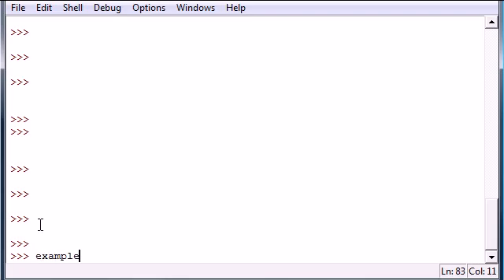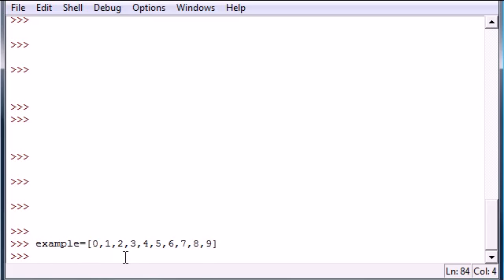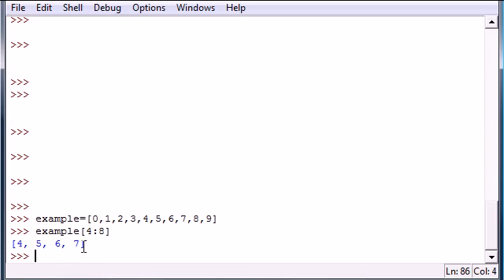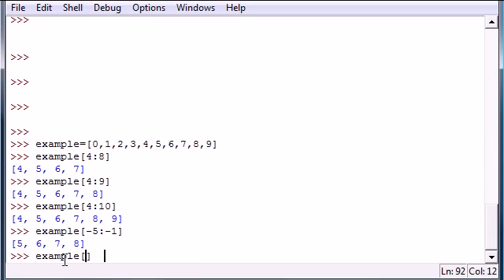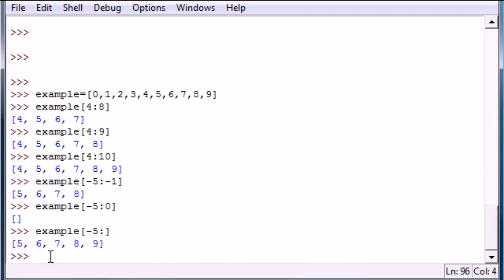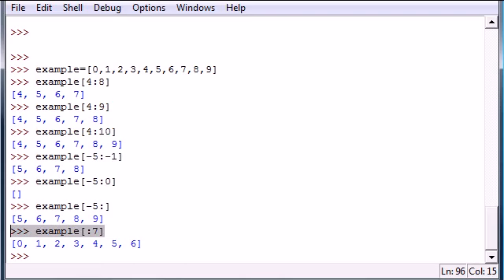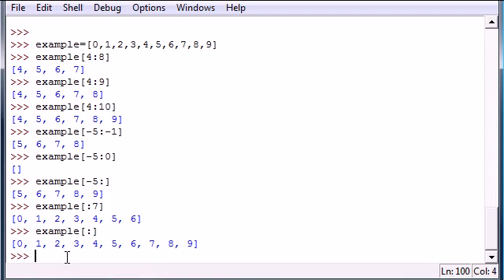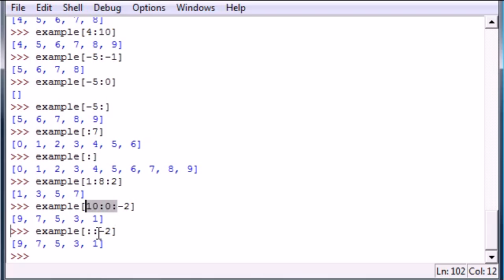Complete Python Tutorial(2)